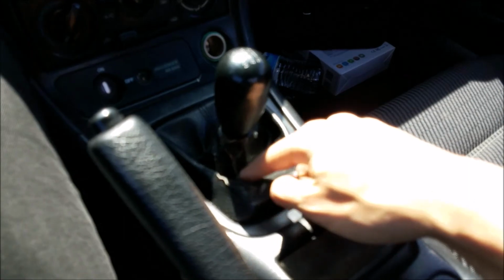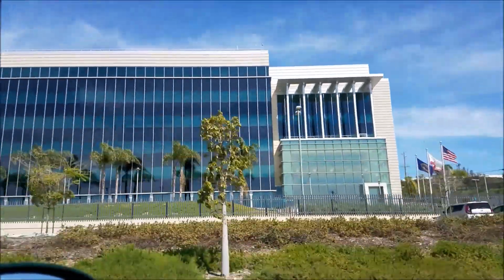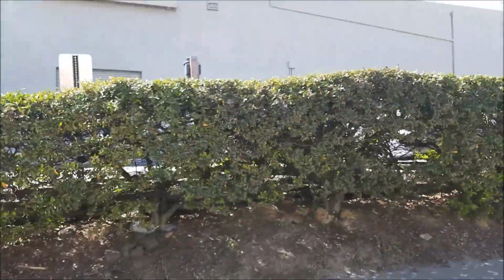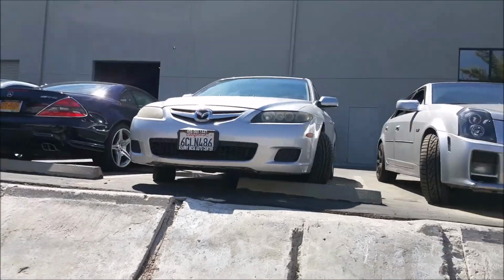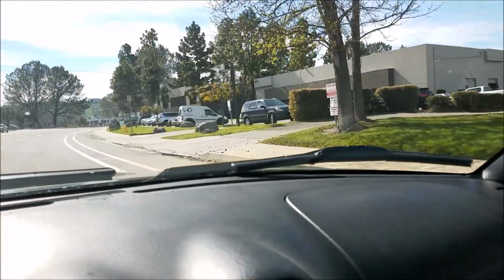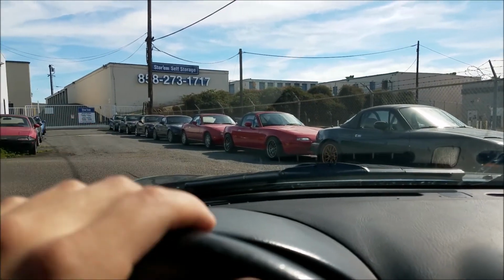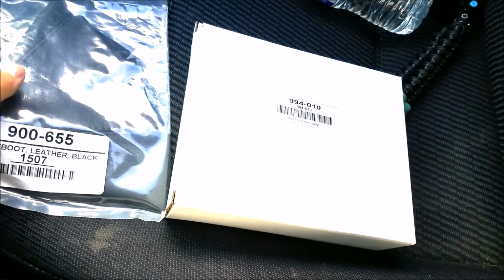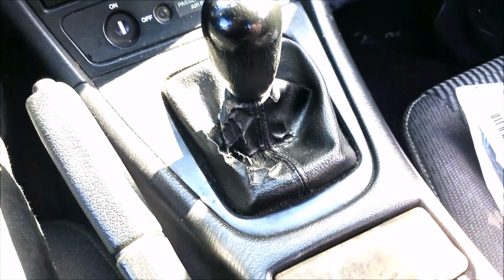Miata Vlog - did some shopping! (and things are going to change...)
Stepping it up a bit! Got some sweet music, some new parts, and some big news as well...